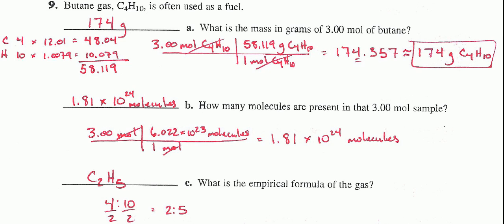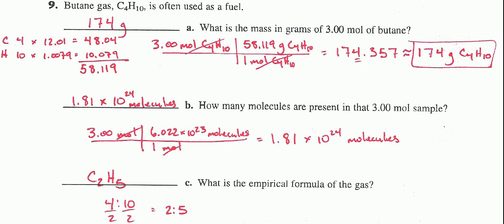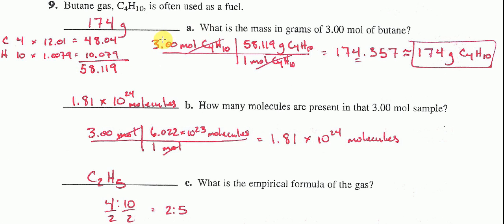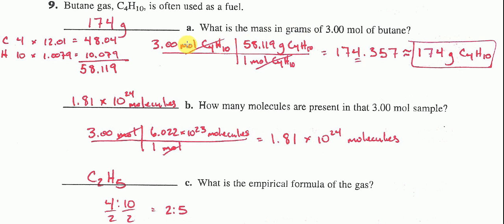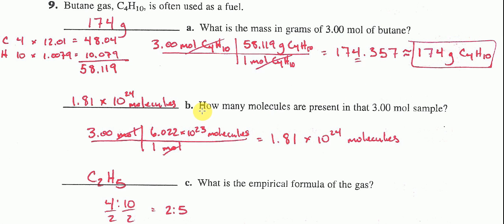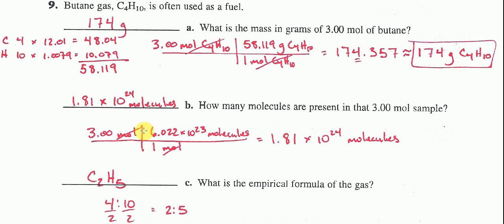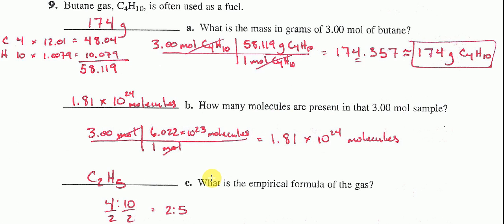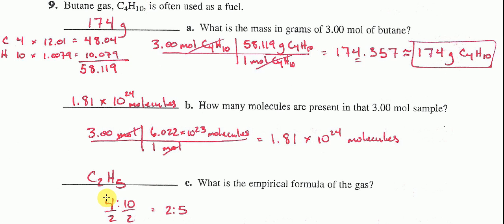Chem Ch 07 Worksheet #09